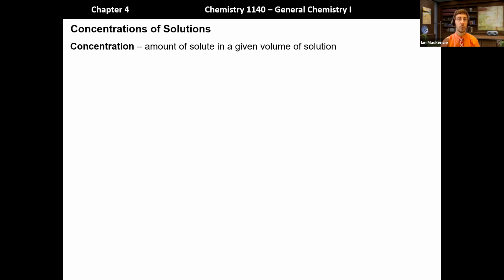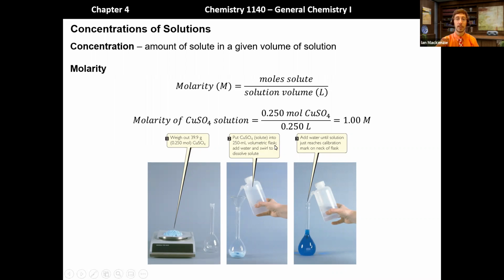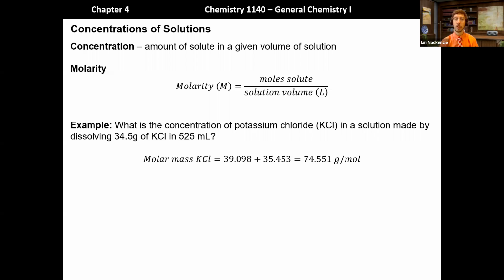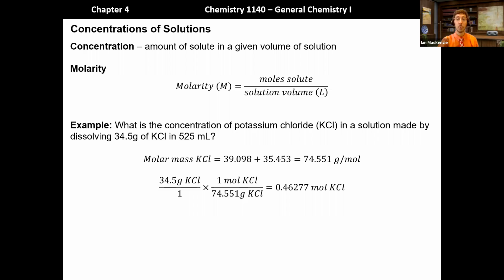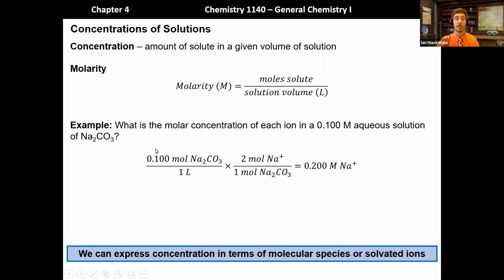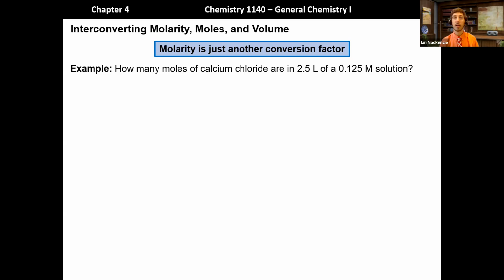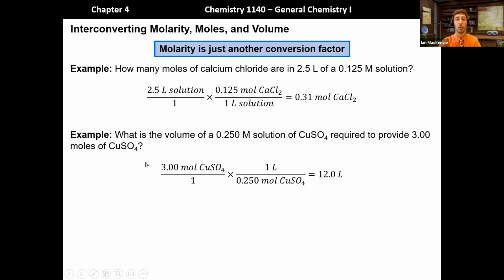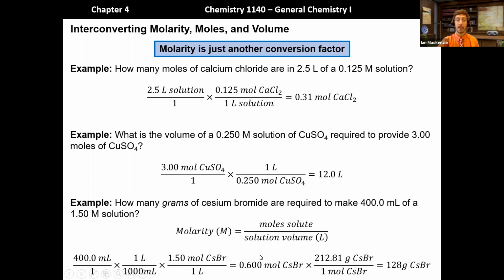CHEM 1140 Chapter 4 Solution Concentration